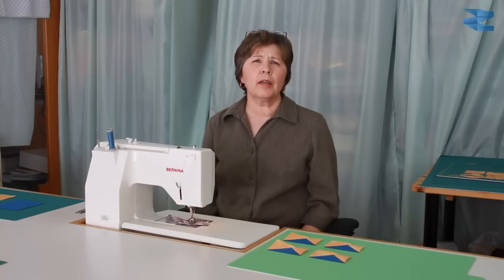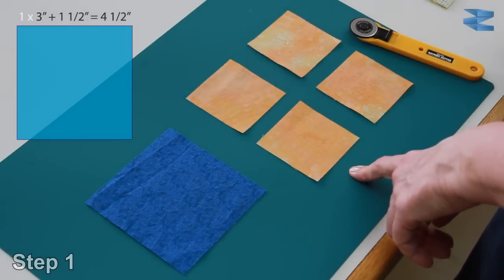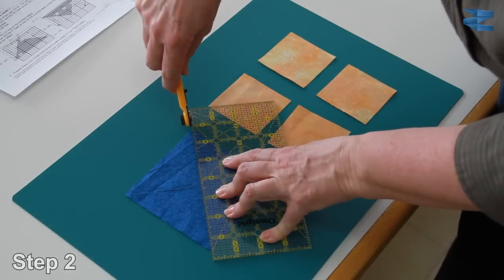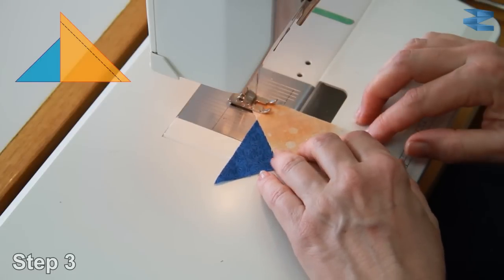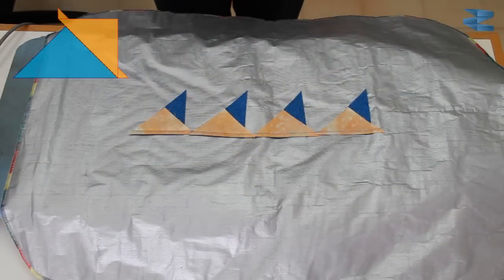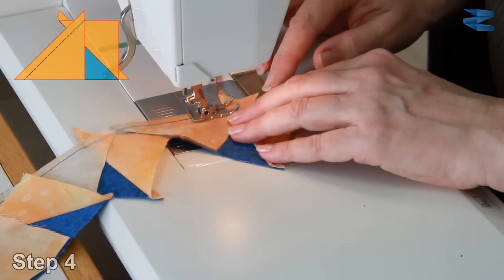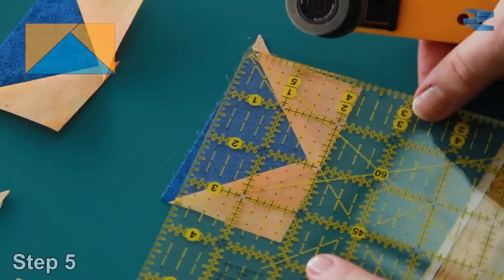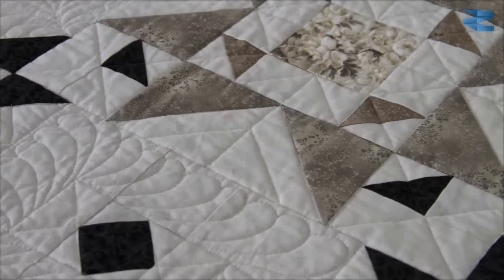Quilting Tutorial - Flying Geese Trim Down Method - Kathy Tucker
How To - Quilting Tutorial - Flying Geese Trim Down Method - Kathy Tucker